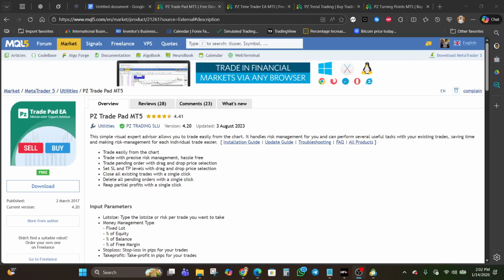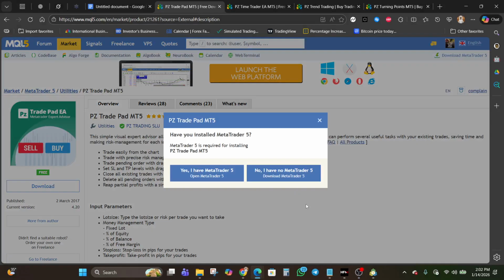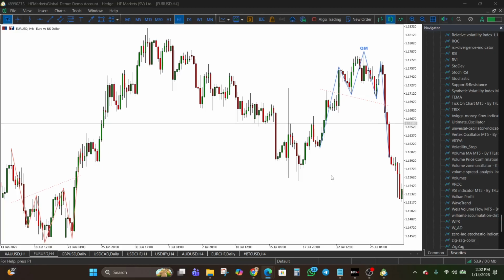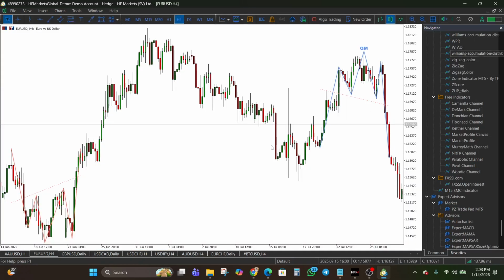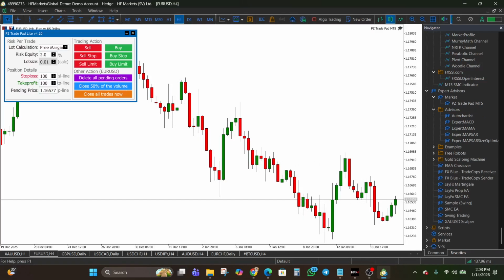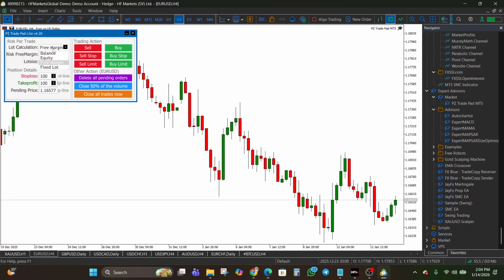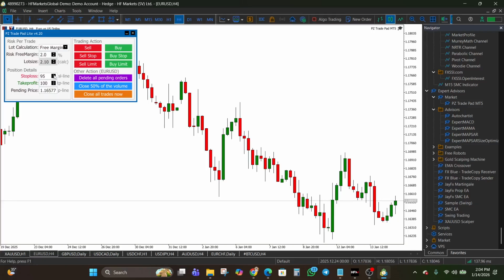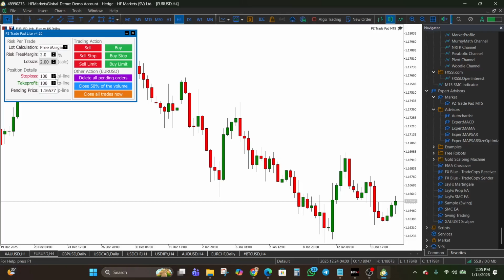PZ Trade Pad for MT4 & MT5 – Smart Trade Execution & Risk Control Tool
PZ Trade Pad for MT4 & MT5 is an advanced trade management panel designed to streamline execution, risk management, and performance tracking. This powerful tool integrates seamlessly with MetaTrader, allowing traders to manage positions more efficiently, reduce errors, and make faster, more disciplined trading decisions directly from the chart.